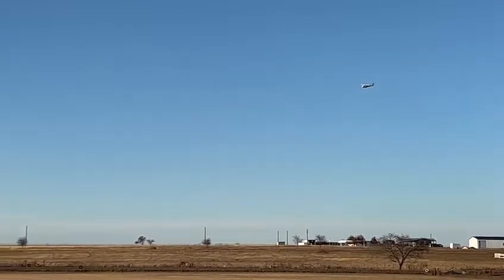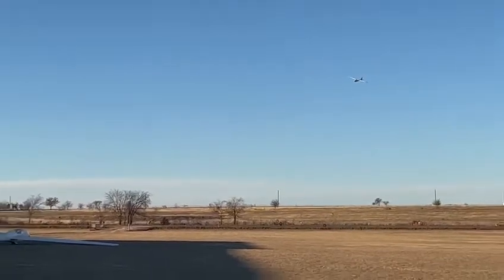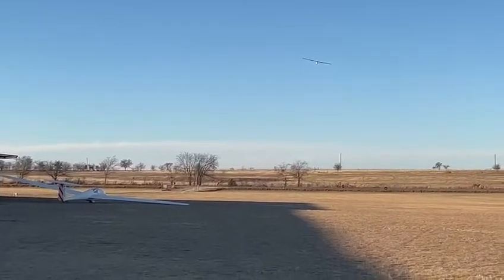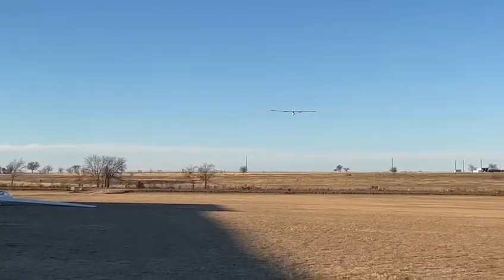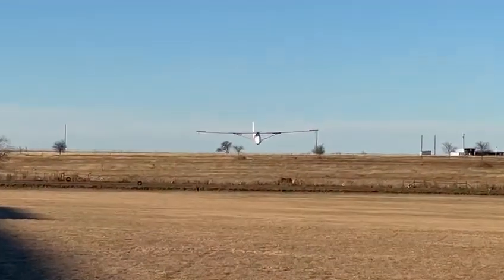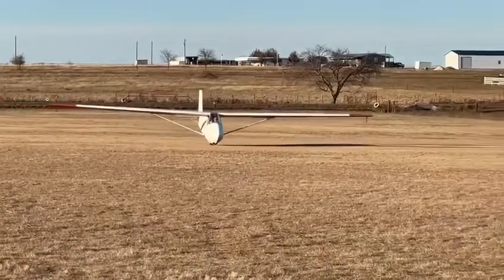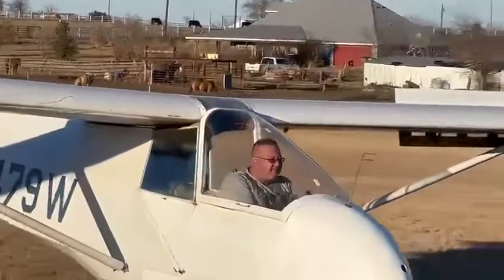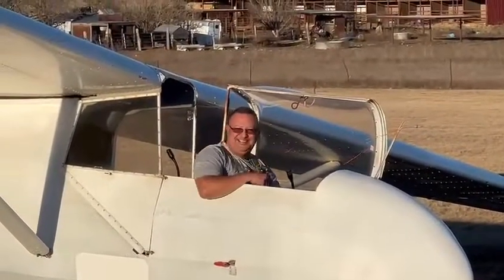Airplane landing smoothly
Video from Ak